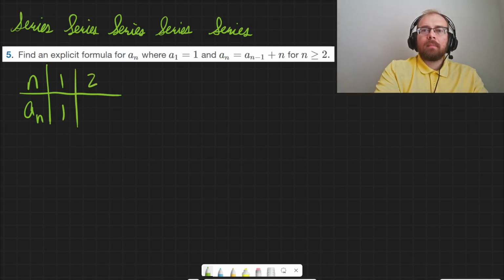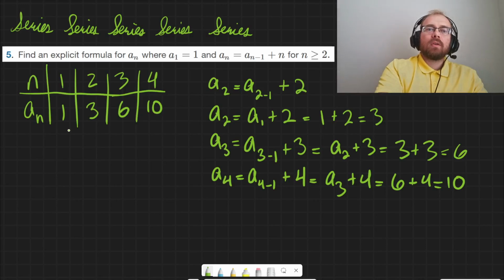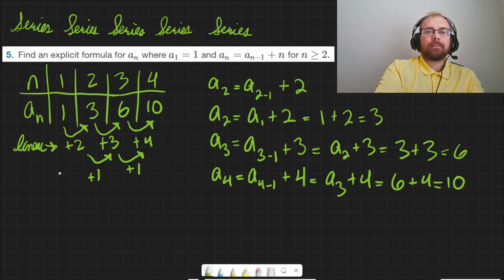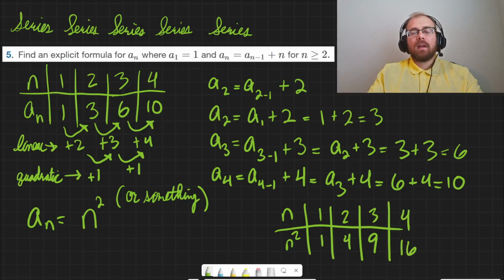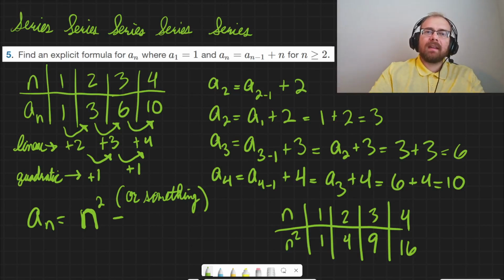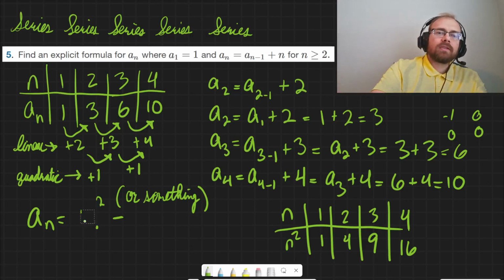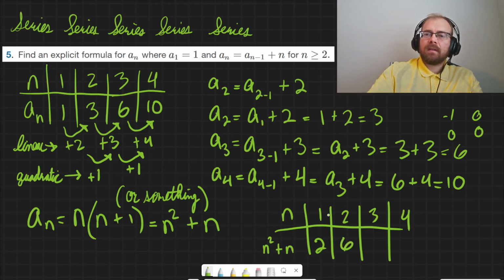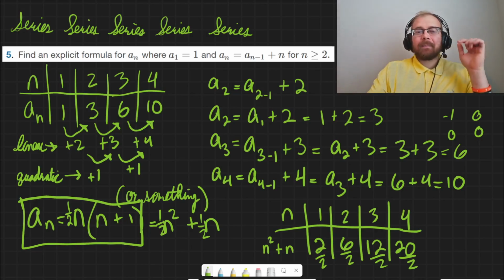Series Series 5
5. Find an explicit formula for a_n where a_1=1 and a_n=a_n-1 + n for n≥2

Blessings y'all!